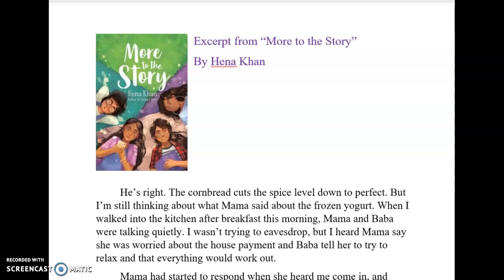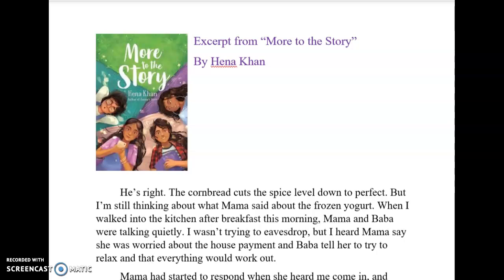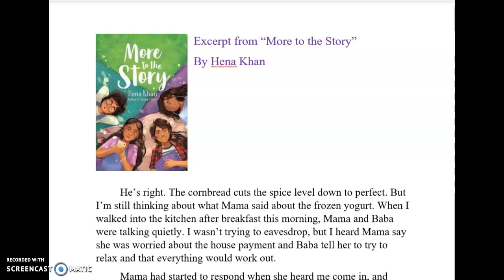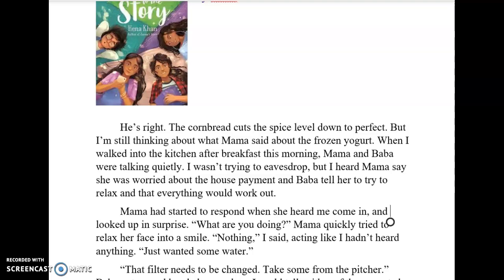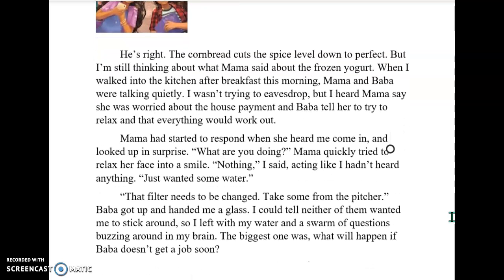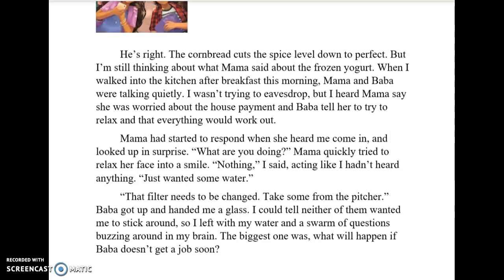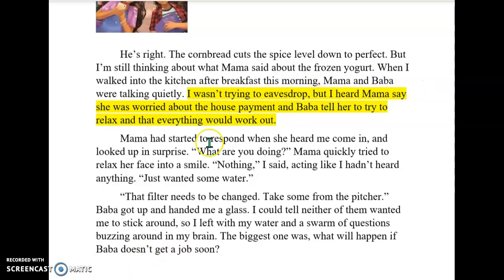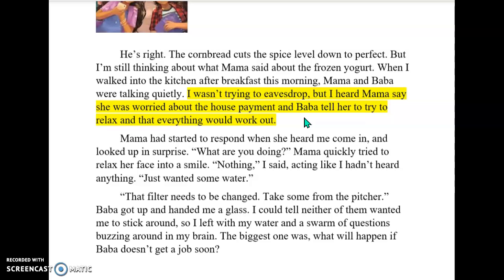More to the Story: Author's Creaft Mini Lesson- Voice